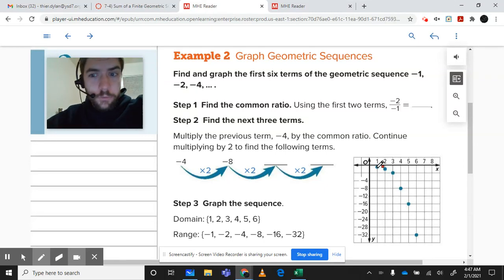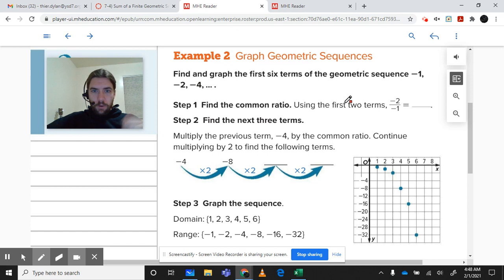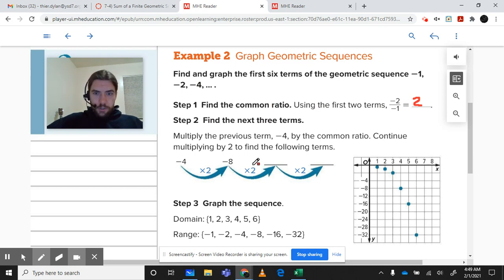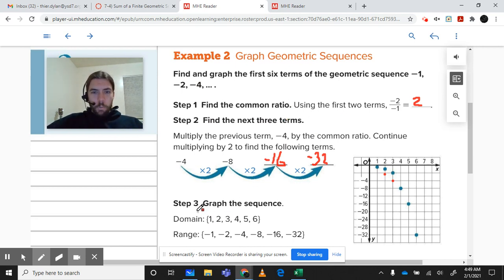Example 2: Graph Geometric Sequences